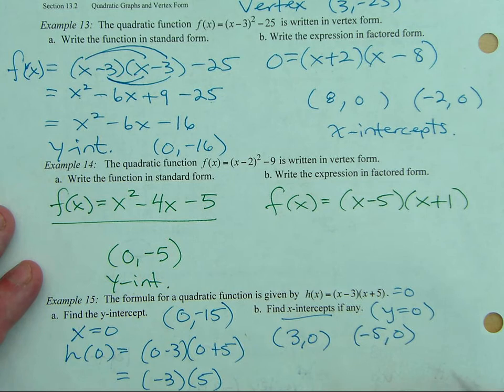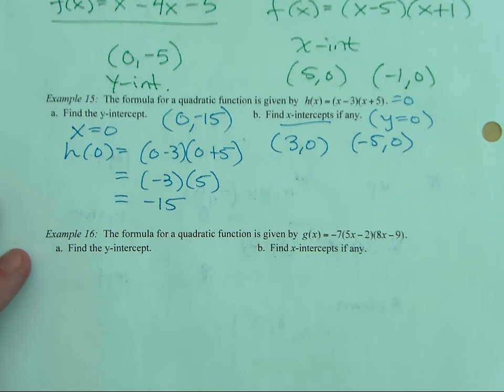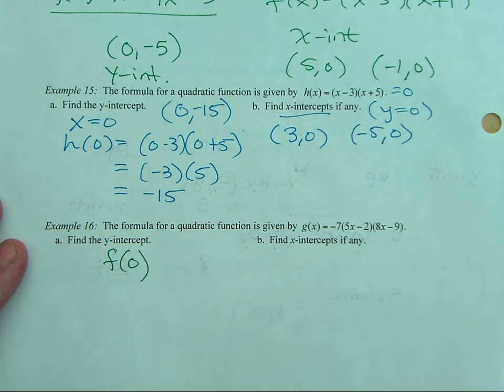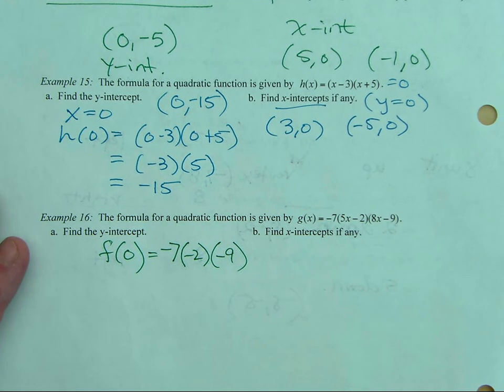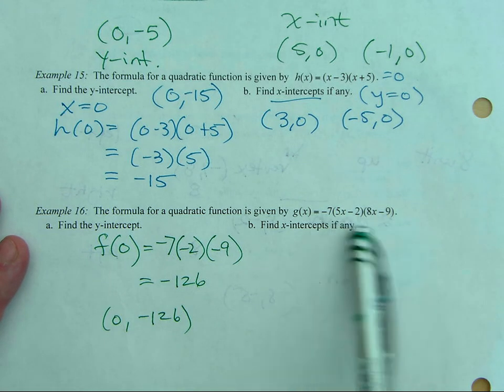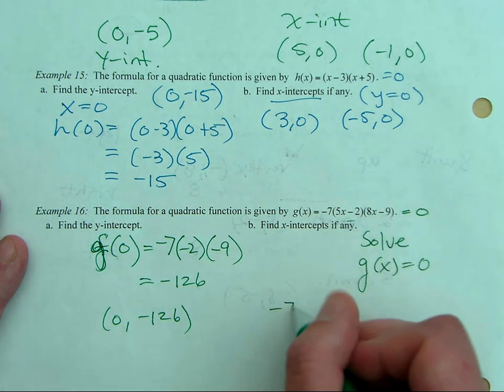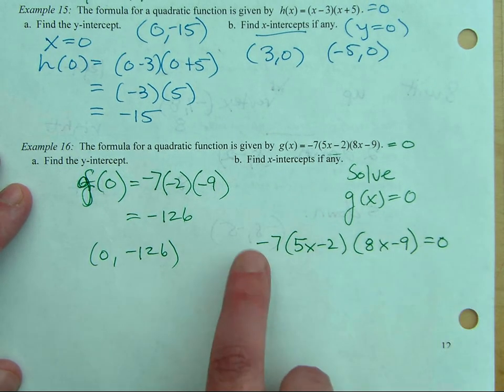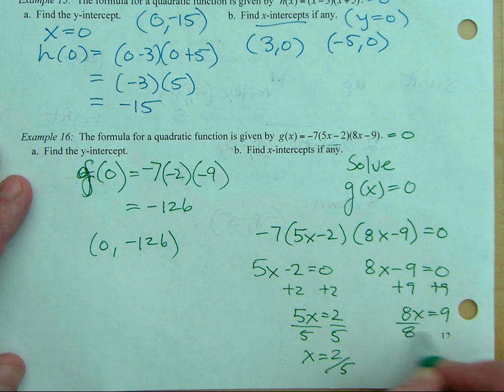Three Forms of Quadratic Equations Part 2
Two more examples of finding the 3 forms of quadratic equations to get the vertex, y-intercept, and x-intercepts.